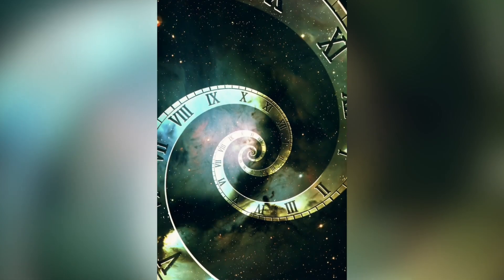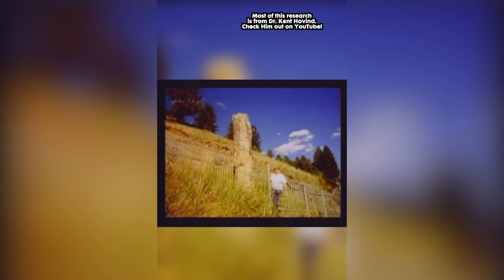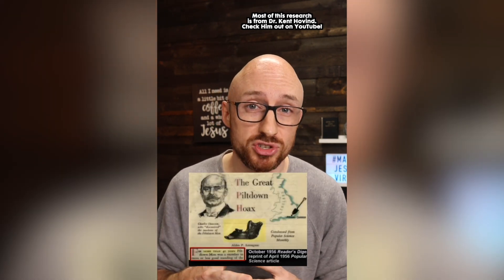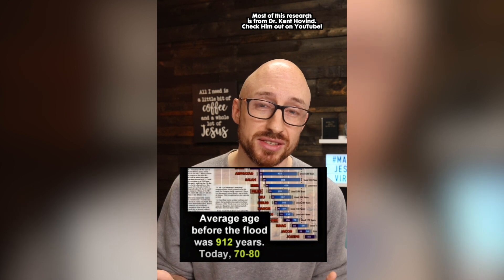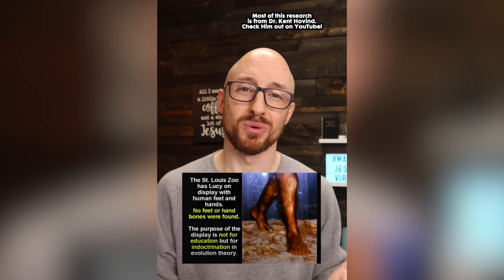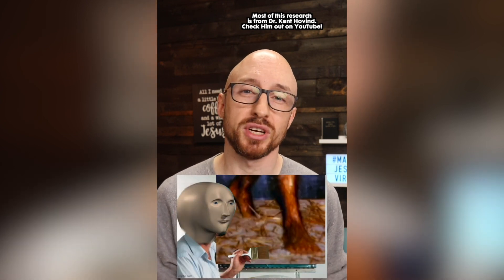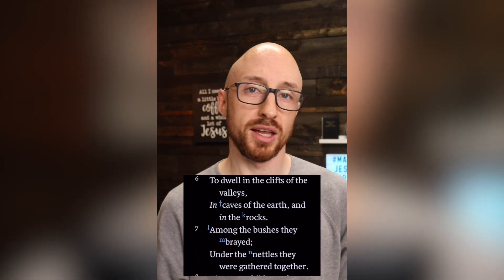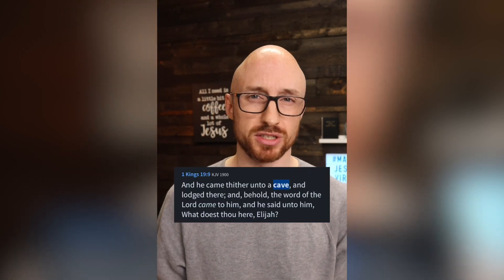How do Cavemen fit into the Bible Timeline? 🤔 (Full TikTok Series)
I originally posted this as a series on TikTok to answer one of my Q&A requests. I am so thankful for Kent Hovind's ministry as well as the Institute for Creation Research, and Answers in Genesis. I rely heavily upon the research that these organizations have done, and want to give full credit to them - as they greatly aided in my answering this question.

I cannot stress enough how amazing Kent Hovind's videos are (I borrowed some of his slides for this video).